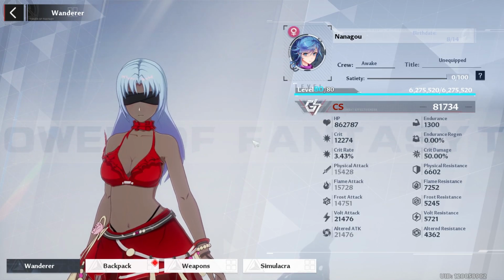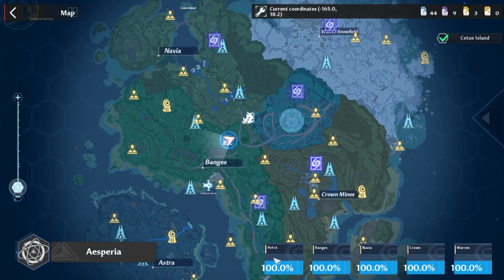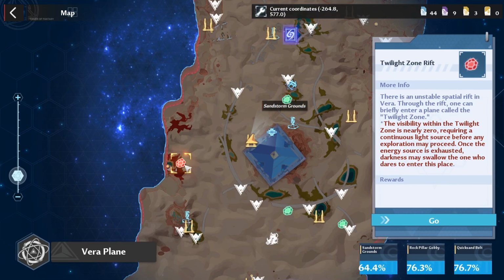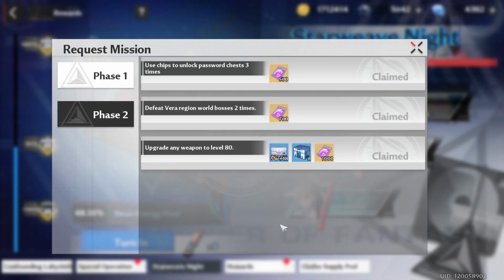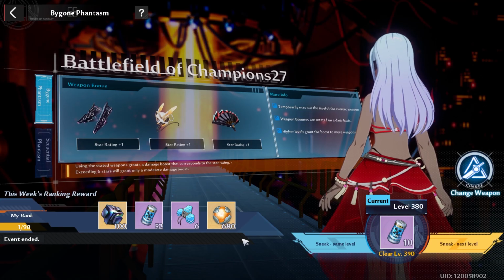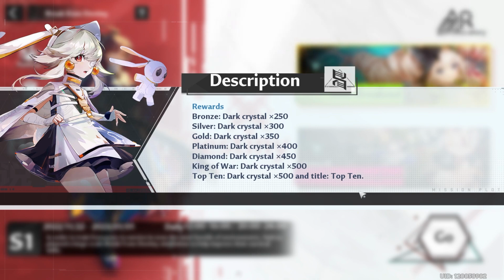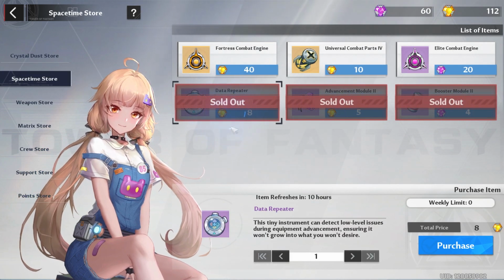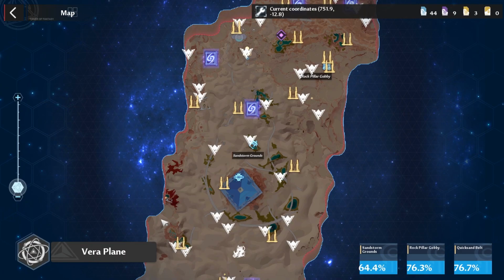Tower of Fantasy Day 17 Vera Series - Procrastinator Day, Save Those Type III Keys!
Tower of Fantasy Day 17 Vera Series -  It is Procrastinator Day! An you might want to save your Type III Keys. Make sure to Clear your Artificial Island, Bygone Phantasm Wormhole & More! Lin Works. Saki Gone 800 Free Dark Crystals! New Month so more monthly items. New Event Starweave Night enters Phase 2.  Hopefully you are 80 Now! New Week so Clear Wormhole Bygone Artificial Island early and do other dallies! AFK Farm the Confounding Abyss! Explore for materials. Learn from my mistakes and don't let Procrastinator Day get you! Check out the daily guide for tips & tricks on what to do on a daily basis!

Tower of Fantasy Day 17 Vera Series Guide Quick Skip:
0:00 Artificial Island Need to Know!
0:23 Daily Exp / Task / Vitality Joint Operations
1:14 Optional - Black market / Claw Machine / Trainings
1:23 Mirroria Funzone /Greyspace / Twilight Zone / Appointed Research
1:48 Supply Run / Starweave Night
2:02 Weekly Tab Warning
2:42 Challenges Bygone Phantasm / Wormhole
3:46 Daily buys / Commissary / Vera Exploration